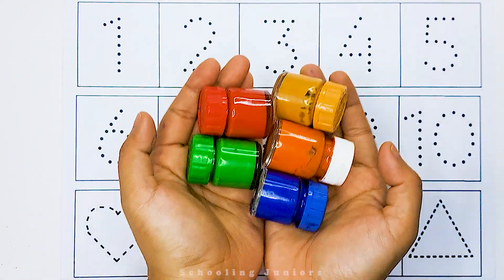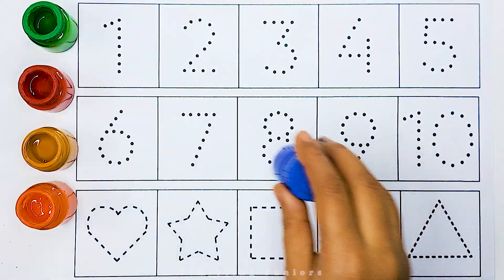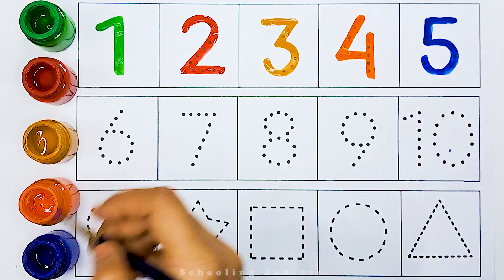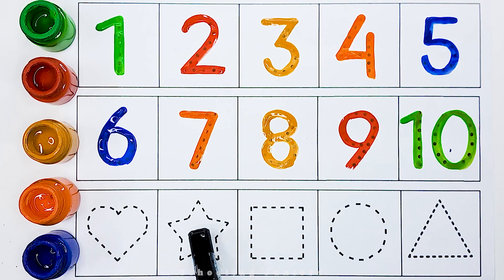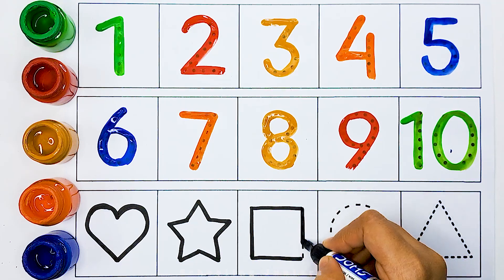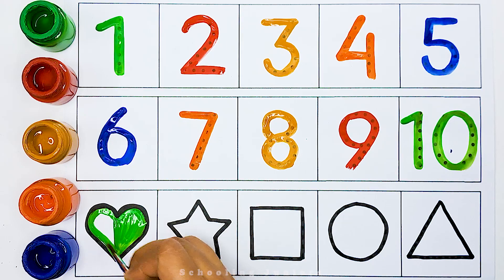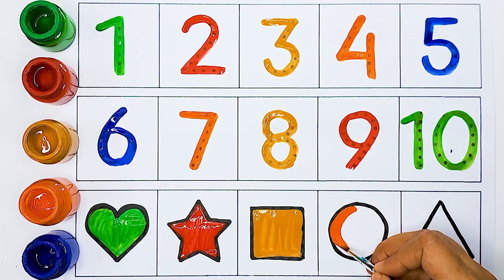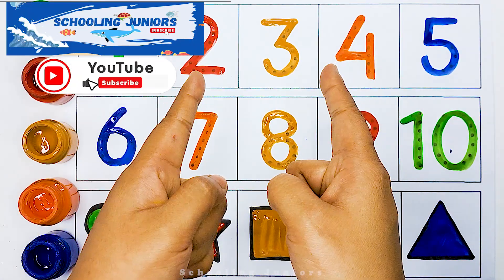Learn to count | numbers for kids | Numbers Counting 1 to 100, count 123 | Preschool Learning videos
Learn to count numbers for kids | Numbers Counting 1 to 100, count 123 | Preschool Learning videos , 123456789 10

123 Numbers Counting, Numbers song | 123 song, learn colors,count 12345 numbers | Preschool Learning

learn numbers
learn colors